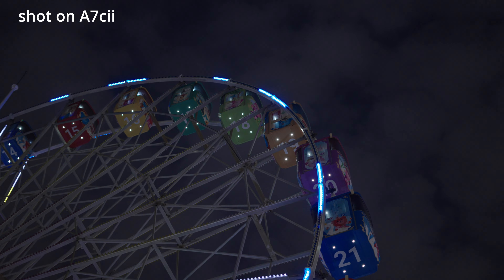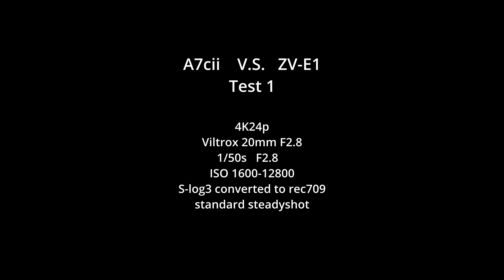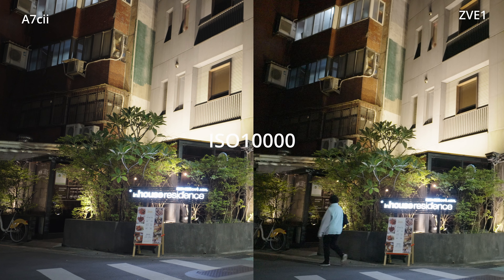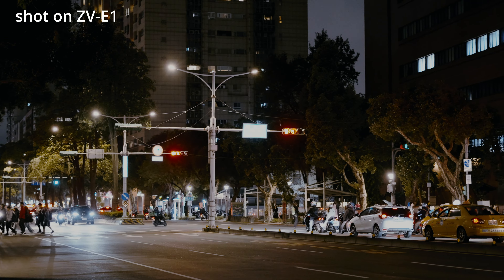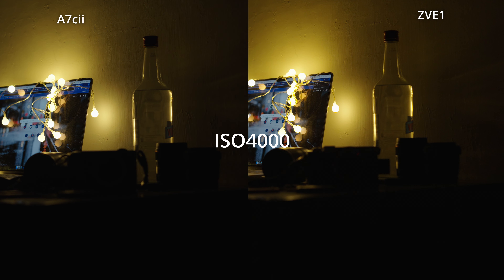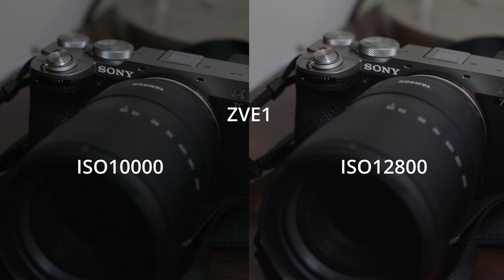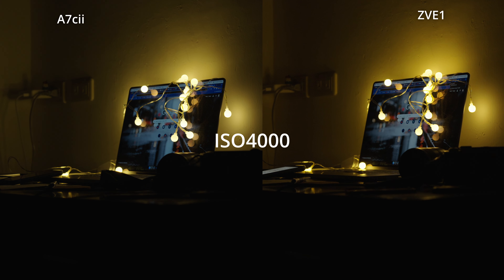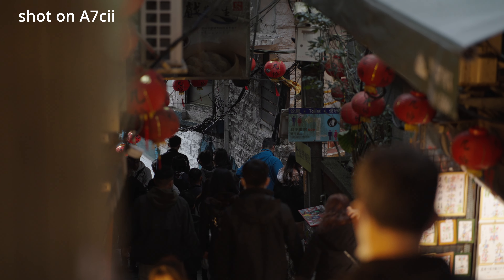A7Cii has better low light performance than ZVE1?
In this video, I will show you the side-by-side comparison of Sony A7Cii vs ZV-E1 at extreme dark environment, using s-log3 to test the limit of low light performance of both cameras. Join me to find out which camera has better extreme low light capacity.